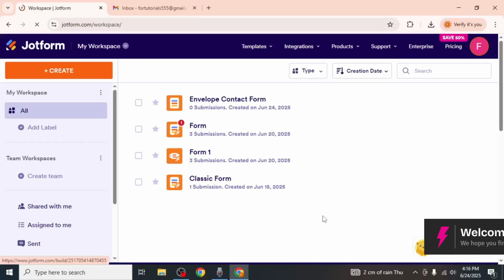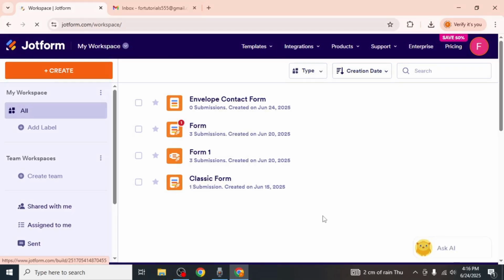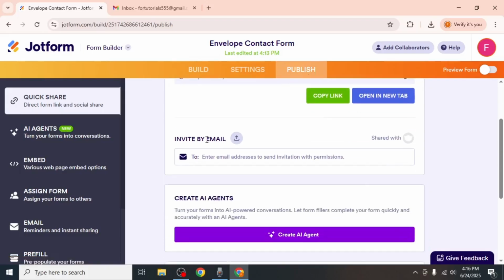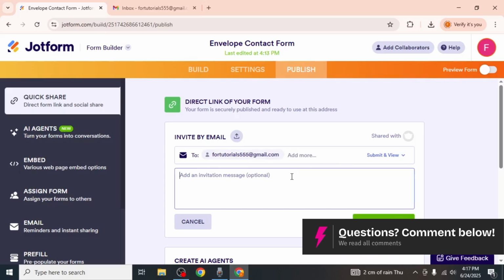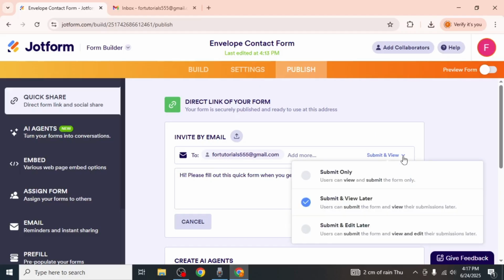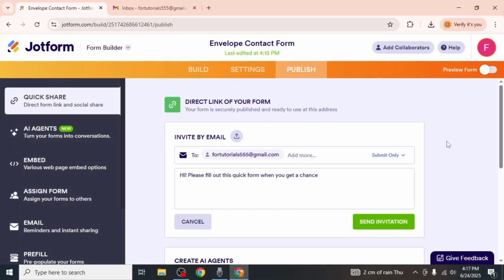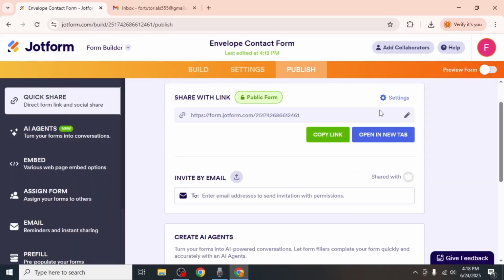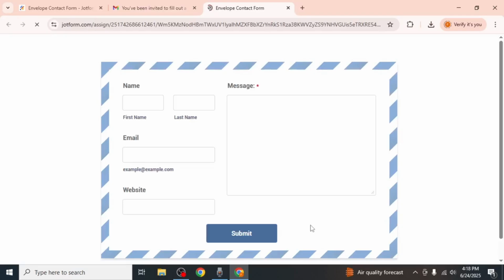How to SEND JOTFORM VIA EMAIL (Step by Step)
I’ll walk you through sending your Jotform to recipients via email directly from the platform for seamless distribution. Please consider liking the video and letting us know if you have any comments, ideas or questions, we really appreciate any feedback! We have plenty of other tutorials on our channel so come and see if we can help you with anything else :)